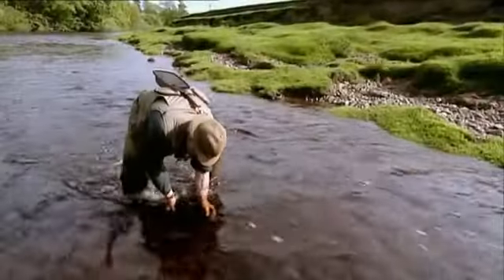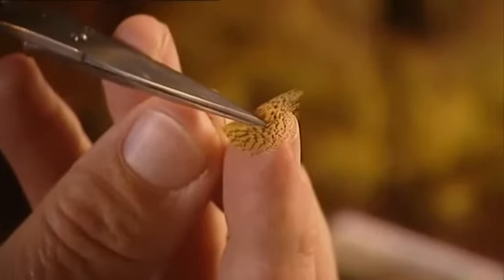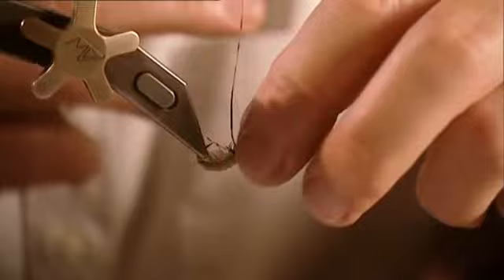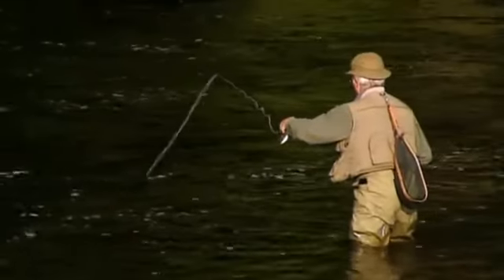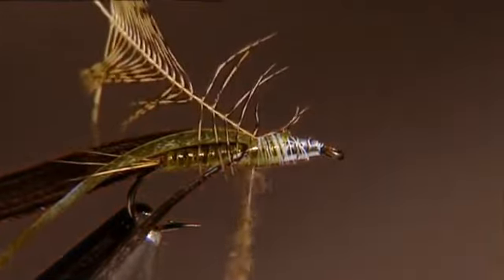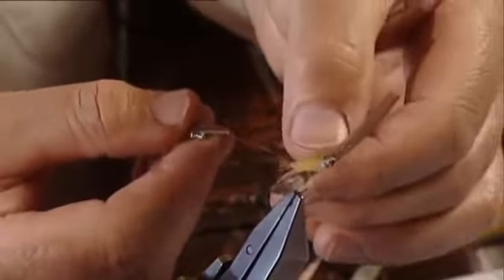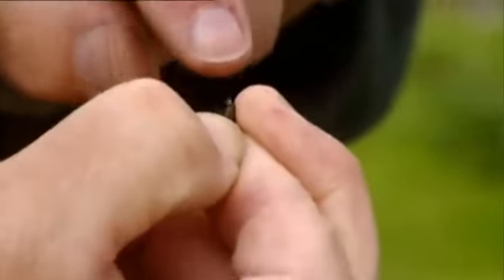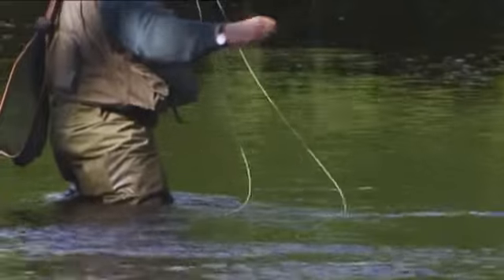Вязание мушек.Оливер Эдвардс Фильм первый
Рыбалка мушки# самоделки# мушки и обманки # вязание мушек# fly tying# fly fishing# нахлыст # хариус# своими руками # природа # пошаговки# нитки# даббинг # ловля # сибирь